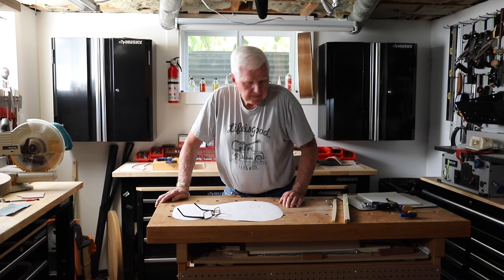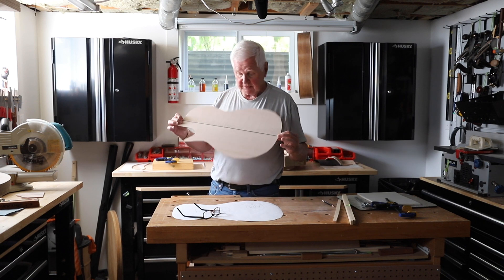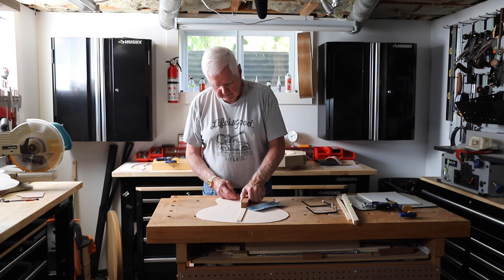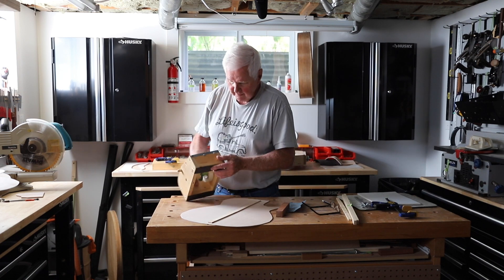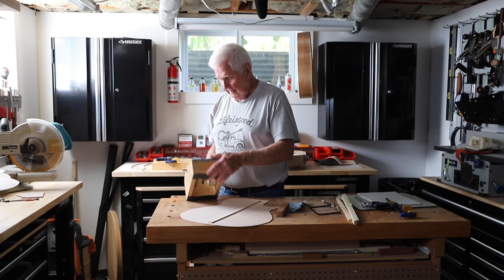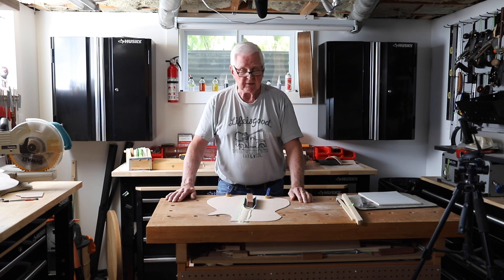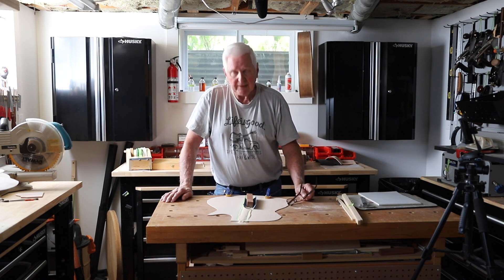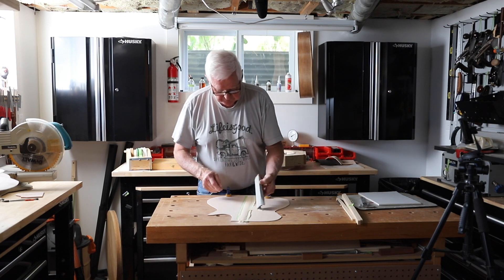Don't break your back use a Back Strip 4 key support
Don't break your back. use a back strip 4 key support. With the paua shell firmly in place on the outside of the back it is time to add a back strip for support inside the acoustic guitar.

Every acoustic guitar needs a back strip for extra support of the glue seam holding the 2 pieces together that form the back. This important addition 2 your acoustic guitar gives needed support and looks great inside the guitar. Every acoustic guitar lover will look for this key support.

I will next cut through the back strip to add bracing to the back which adds more re-enforcement to the guitar back.